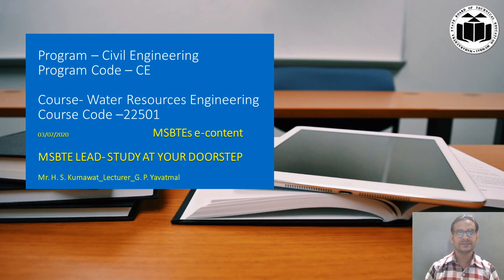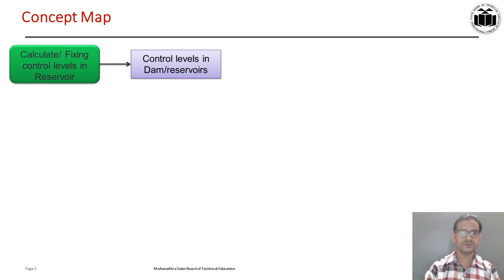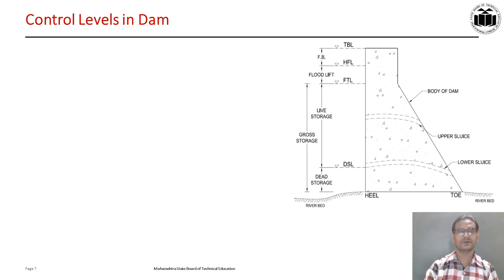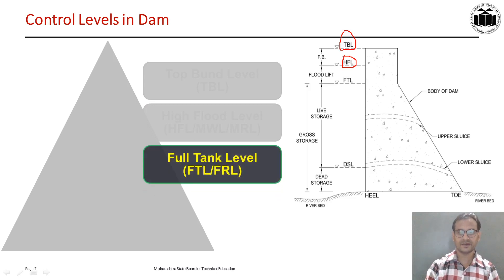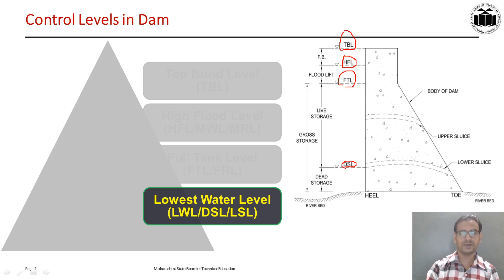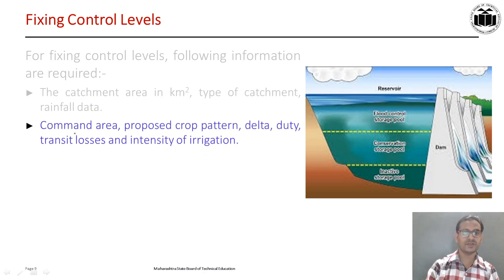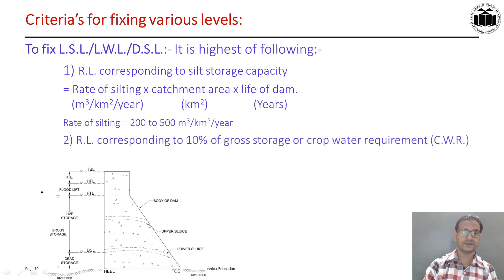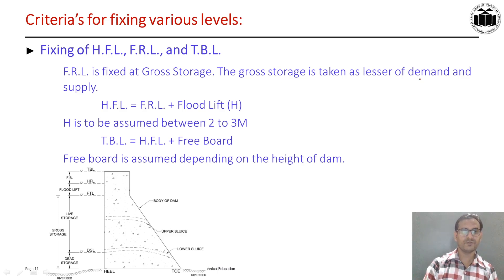Unit 2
Control levels in reservoir.